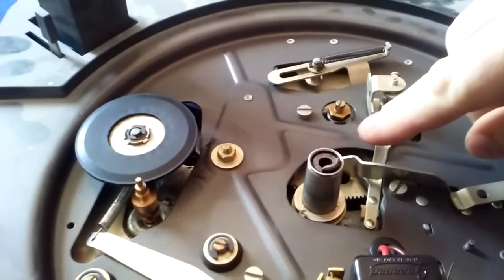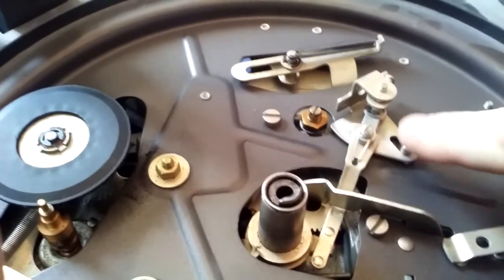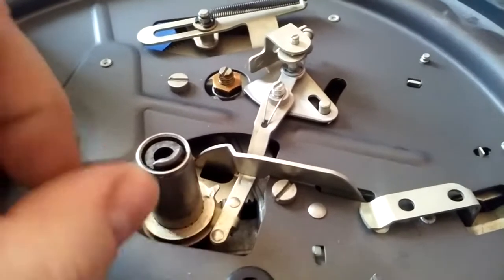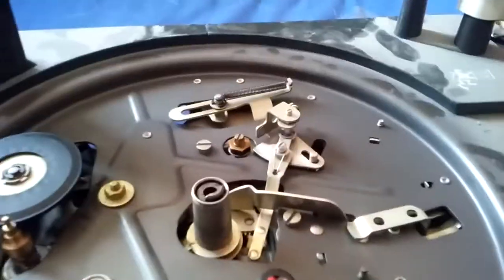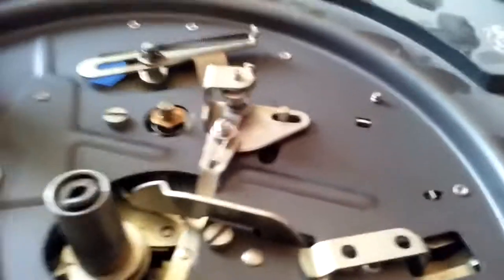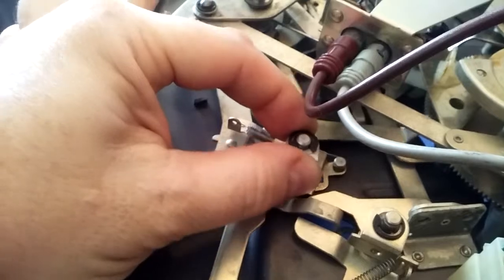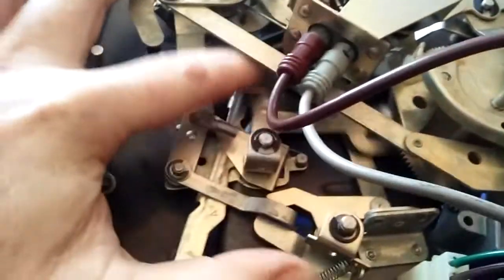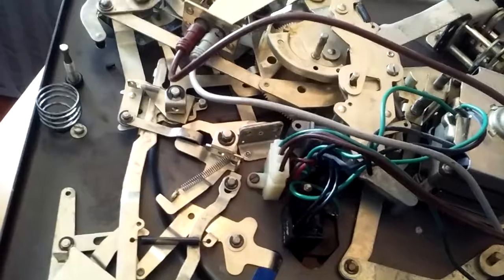Garrard trip linkage workings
How the Type A trip mechanism is supposed to function